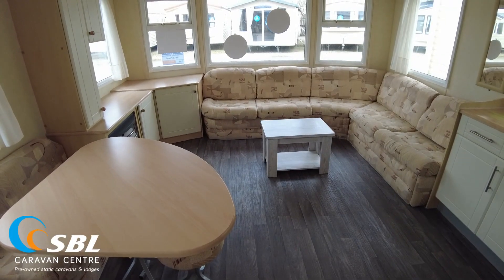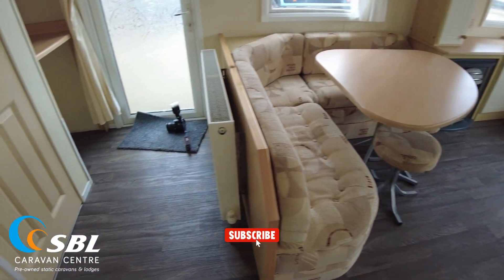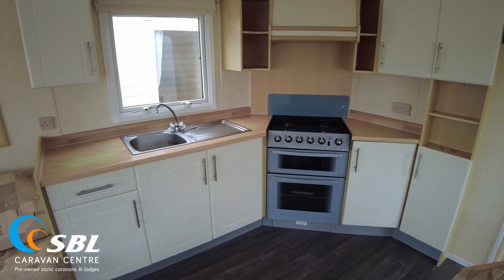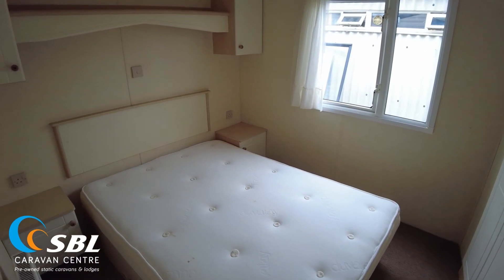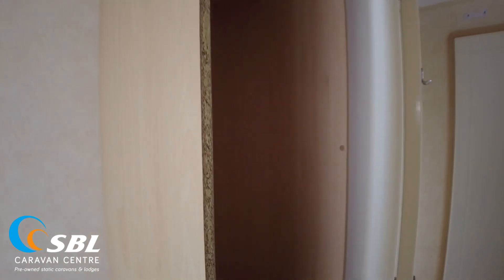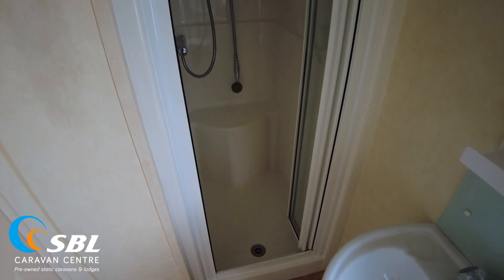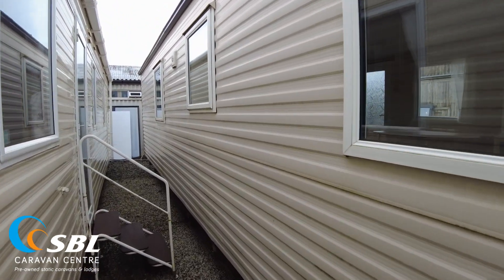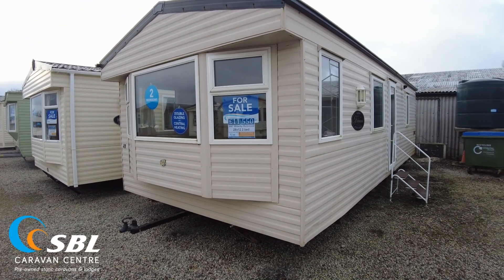40547 Willerby Richmond 28x12 2 bed 2007 Walkthrough Preowned Static Caravan For Sale Offsite